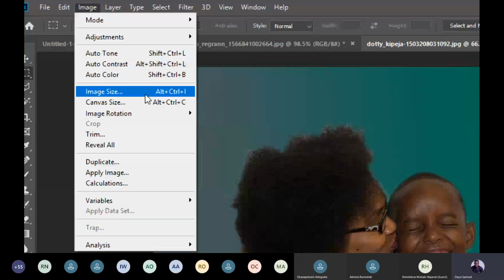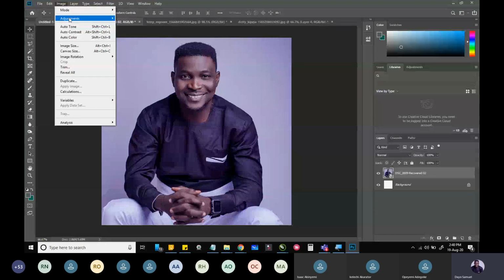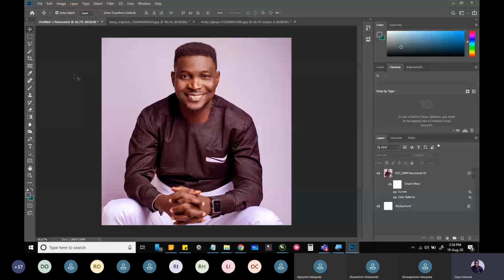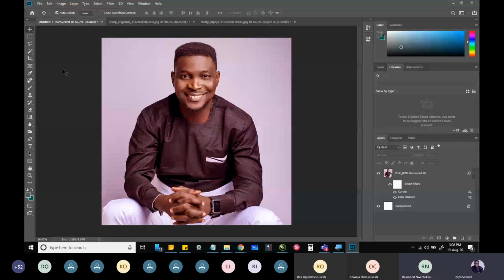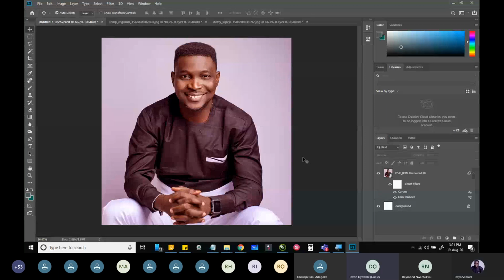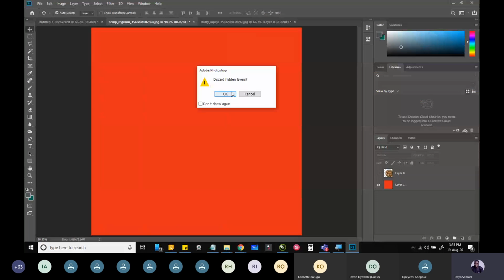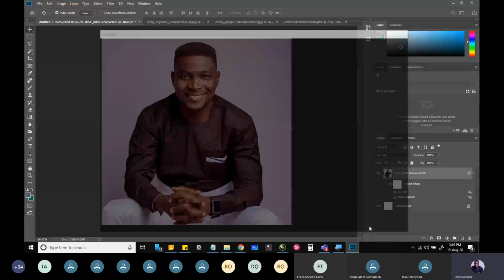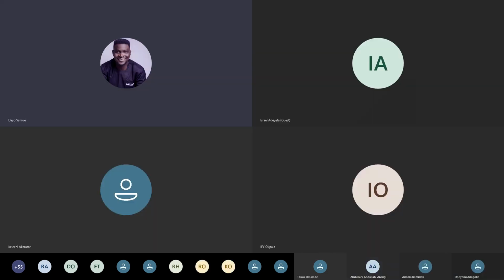Design School Day 8( afternoon)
Graphics design training organized by GIZ and implemented by Nerdzfactory (Codetutor).